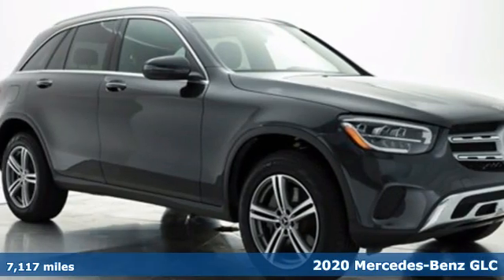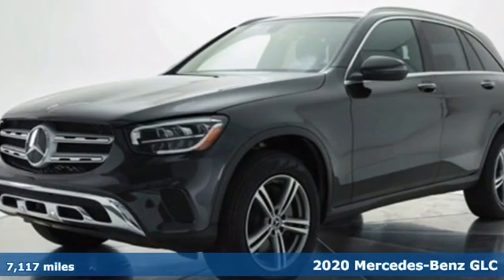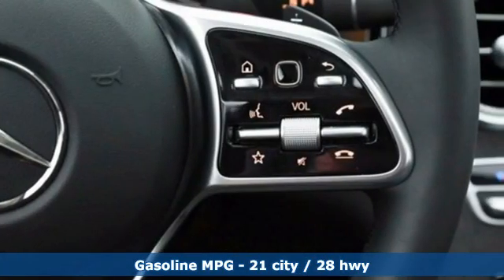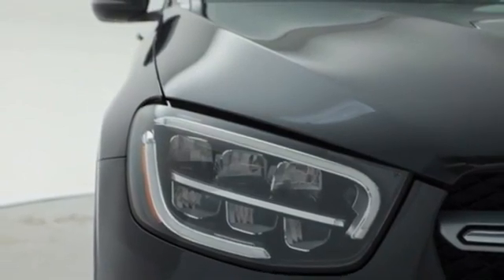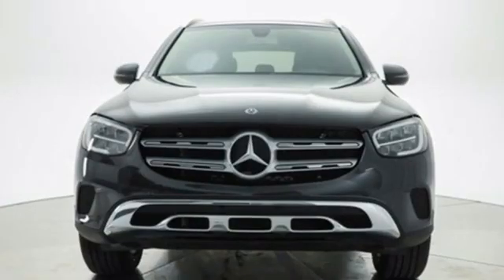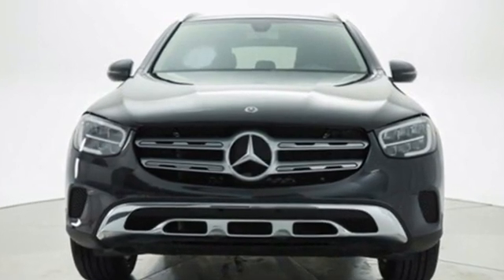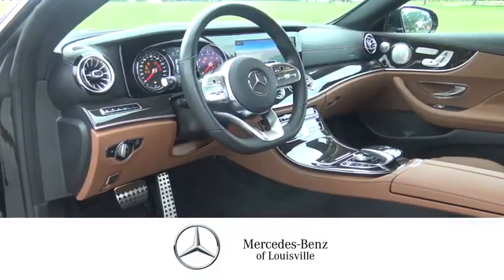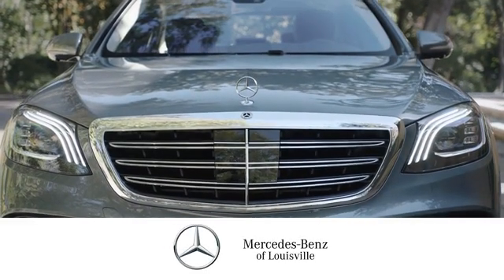2020 Mercedes-Benz GLC Louisville KY Elizabethtown, KY US12910 - SOLD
Year: 2020
Make: Mercedes-Benz
Model: GLC
Trim: GLC 300 4MATIC SUV
Engine: 4 2.0 L
Transmission: Automatic
Color: Graphite Grey Metallic
Interior: Magma Grey/Black
Mileage: 7117
Stock #: US12910
VIN: WDC0G8EB4LF712950
Mercedes-Benz Certified, CARFAX 1-Owner, LOW MILES - 7,117! PRICED TO MOVE $3,300 below NADA Retail!, FUEL EFFICIENT 28 MPG Hwy/21 MPG City! GLC 300 trim. Sunroof, Heated Seats, Full-Time 4MATIC All-Wheel, Back-Up Camera, Remote Engine Start, Turbo, HEATED STEERING WHEEL, PANORAMA SUNROOF, Alloy Wheels, PREMIUM PACKAGE.KEY FEATURES INCLUDEFull-Time 4MATIC All-Wheel, Remote Engine Start, Heated Driver Seat, Back-Up Camera, Turbocharged.OPTION PACKAGESPANORAMA SUNROOF, PREMIUM PACKAGE SiriusXM Satellite Radio, 64-Color Ambient Lighting, Illuminated Door Sills, KEYLESS-GO, HEATED STEERING WHEEL.AFFORDABLEThis GLC 300 is priced $3,300 below NADA Retail.BUY WITH CONFIDENCENO Deductible, Exchange Privilege for 7 days or 500 miles, whichever comes first, Each Certified vehicle must pass a rigorous inspection of over 165 points, 24-Hour Roadside Assistance includes trip routing, trip interruption coverage and technical help, Trip-Interruption Services, A network of over 300 Mercedes-Benz dealers will support your Certified Mercedes-Benz, Carfax Vehicle History Report, Balance of New Car Warranty plus 1 year/unlimited miles extended Limited WarrantyWHY BUY FROM USMercedes-Benz of Louisville's unparalleled customer experience begins the moment you enter our inviting, modern Mercedes-Benz dealership. Our entire staff of friendly, professional, and knowledgeable employees is focused and fully committed to meeting the needs of every guest visiting our showroom, service center, customer lounge, and our lifestyle boutique. Our goal is to deliver a customer experience so memorable that it sets a standard by which all future experiences will be judged.Pricing analysis performed on 9/10/2020. Horsepower calculations based on trim engine configuration. Fuel economy calculations based on original manufacturer data for trim engine configuration. Please confirm the accuracy of the included equipment by calling us prior to purchase.

Address:
4156 Shelbyville Road